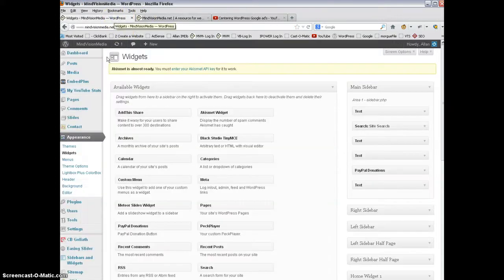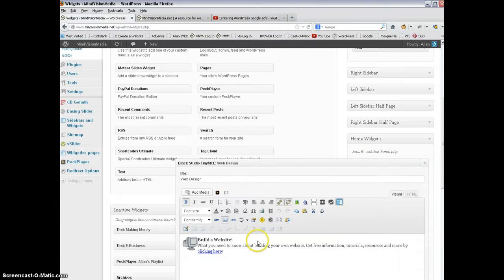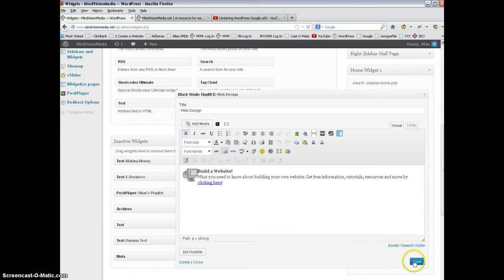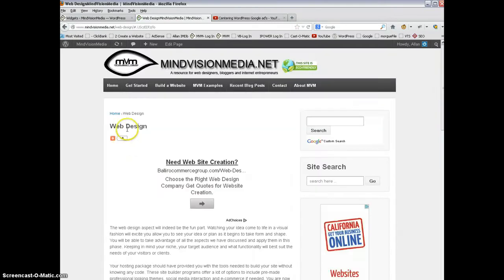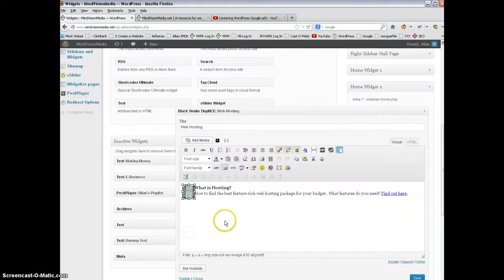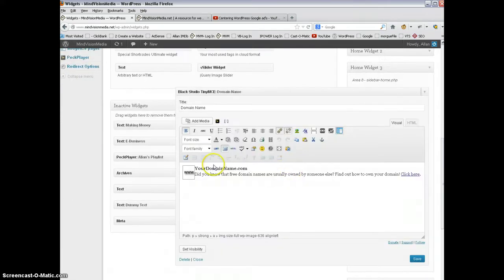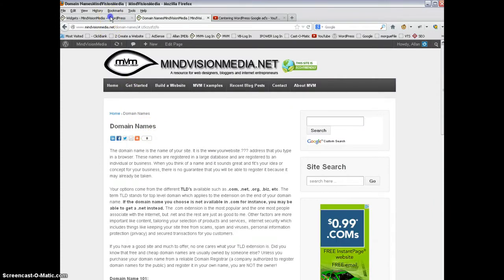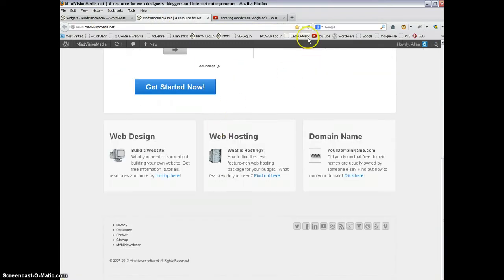Responsive WordPress Editing Home Page Widgets 1, 2 and 3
Responsive WordPress Theme Editing Home Page Widget-1, Home Page Widget-2 and Home Page Widget-3. More WordPress Tools and Tips from Allan

- Get your Responsive Theme "Area" map. It explains the different areas referenced inside the Responsive Theme from ThemeID, a great reference tool to help you learn your way around inside the Responsive Theme!!: